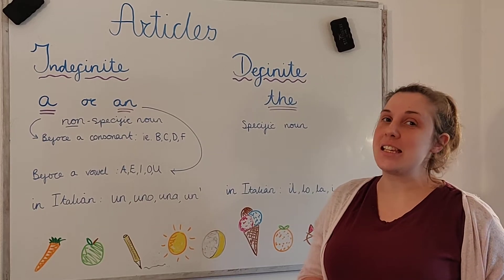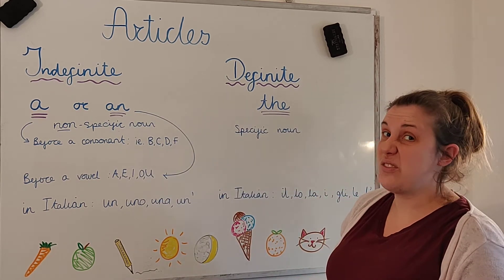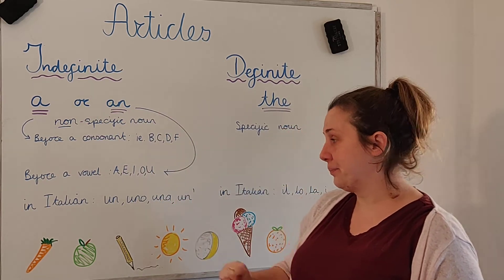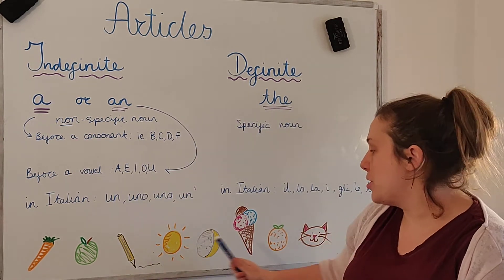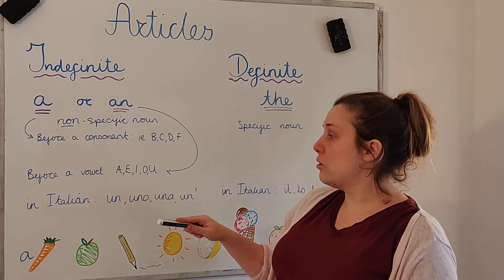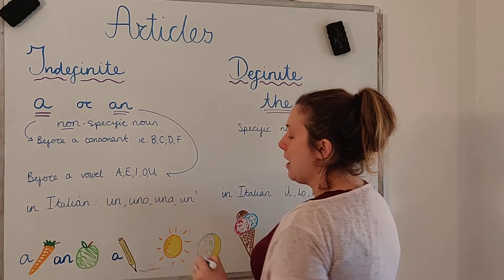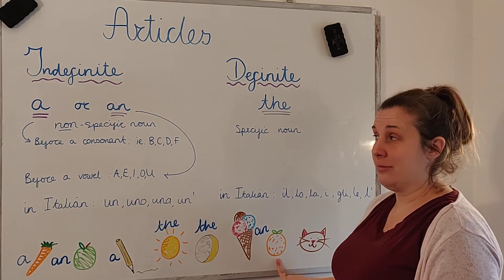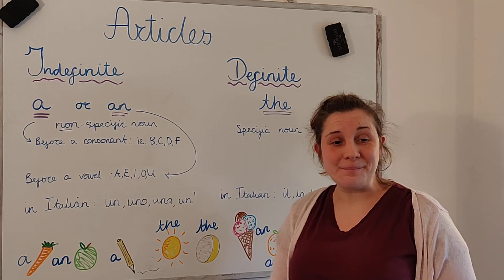Articles in English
Video lesson for lower school